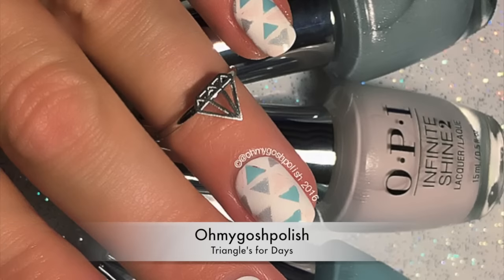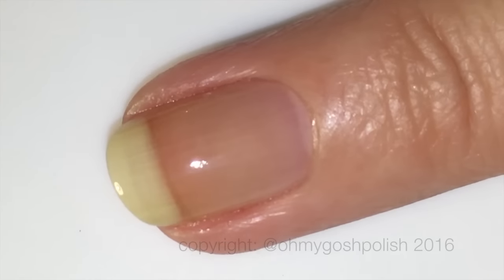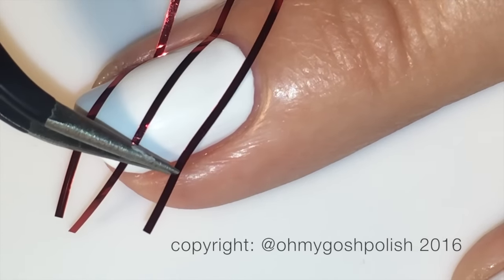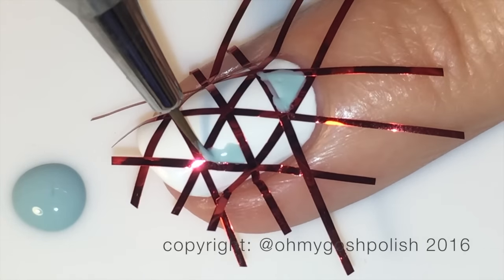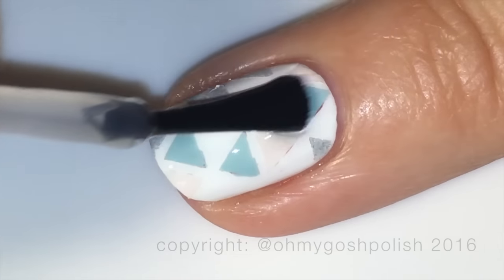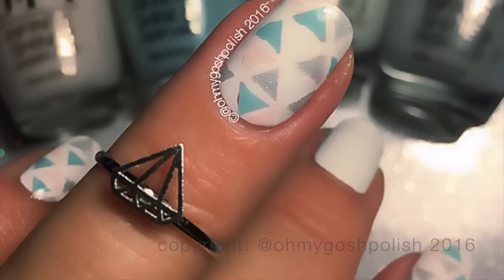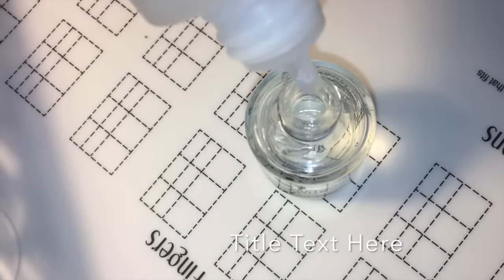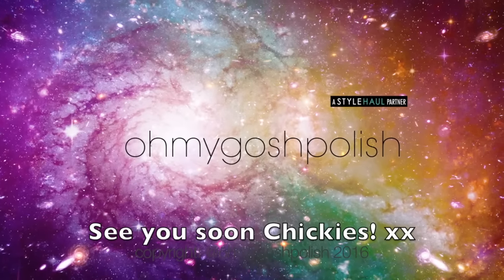TRIANGLES 4 DAYS + How to Live Happily with Seche Vite!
How To TRIANGLES 4 DAYS

I Used:

OPI INFINITE SHINE, Soft Shades 2016-
Eternally Turquoise
Non-Stop White
Beyond The Pale Pink
Go To Grayt Lengths

Polish remover
Nail Striping Tape

HB Beauty Bar -     OPI  & Seche Vite and OPI Nail Lacquer Thinner

Dotting Tools - (not the store I got mine from but gives you an idea of the cost etc)

copyright: @ohmygoshpolish

Music from JINGLE PUNKS - Gowanus Canal